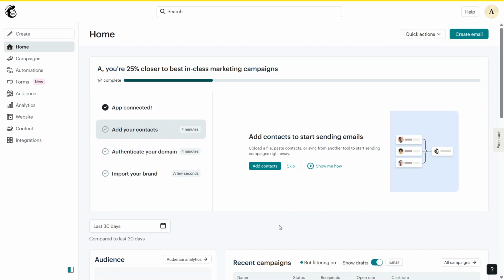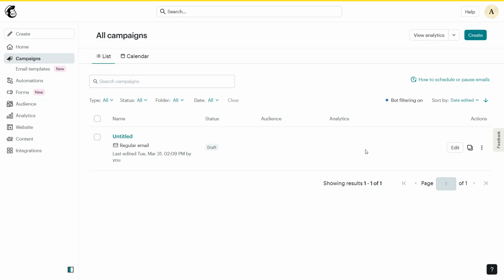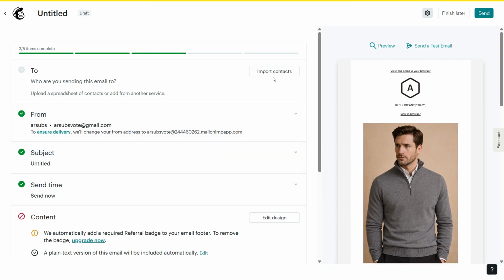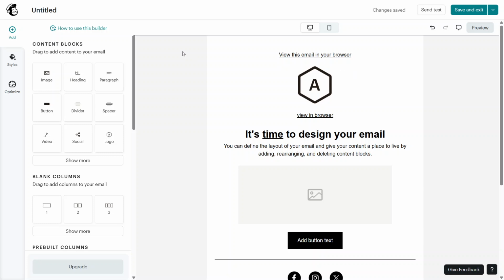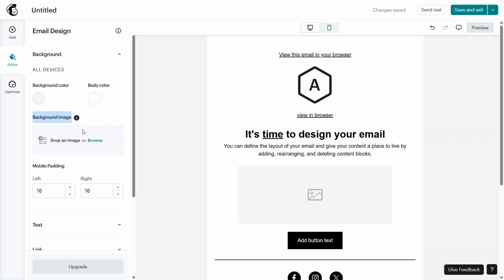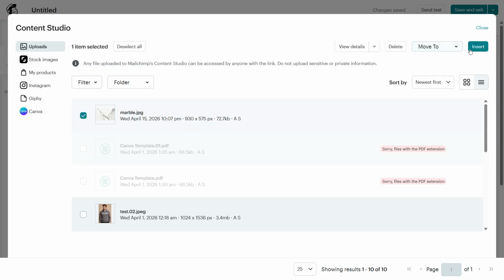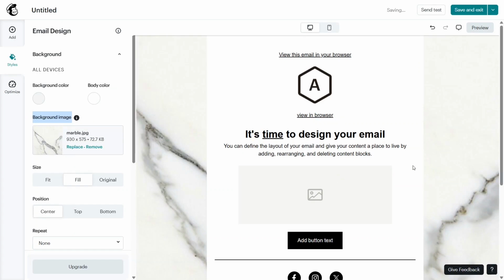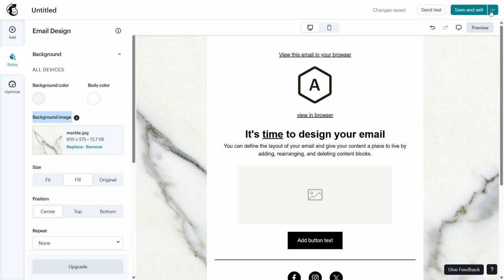How to Add Background Image in Mailchimp (2026) | Step-by-Step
Learn how to add a background image in Mailchimp using the latest updated method inside the email builder. In this tutorial, you'll see exactly how to set a background image for your full email, individual sections, or content blocks without any coding required. Whether you're designing a promotional campaign or a branded newsletter, this approach works with Mailchimp's current drag-and-drop editor. We'll walk through each setting so your background displays correctly across desktop and mobile email clients. This is the most reliable method that works right now, so you won't run into outdated steps. Follow along and have your design ready by the end.